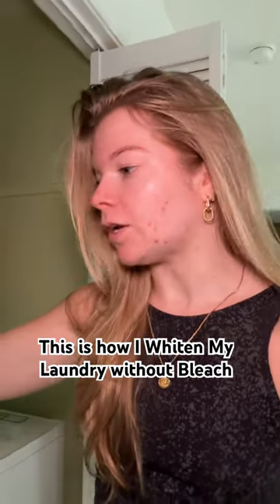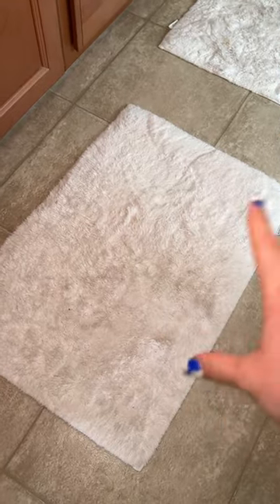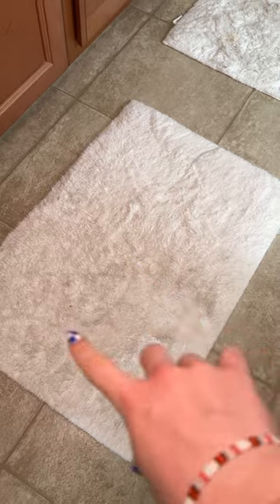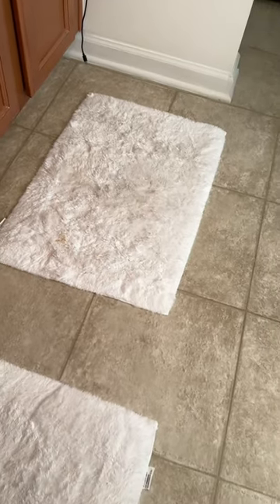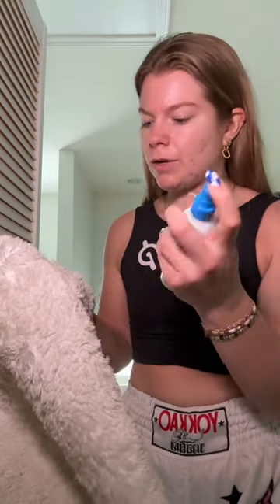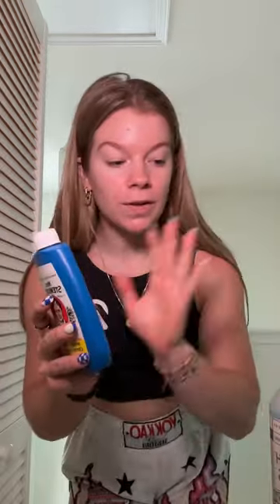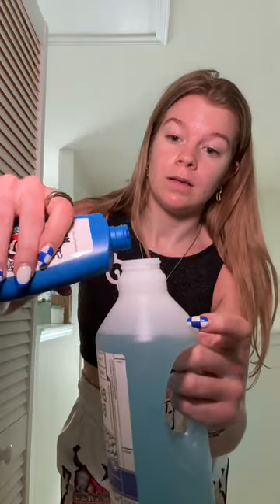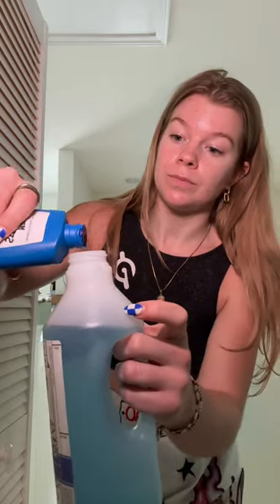This laundry product is UNREAL - I will never use bleach again